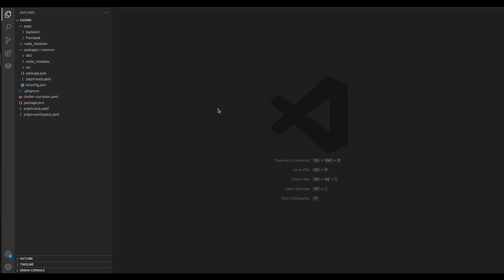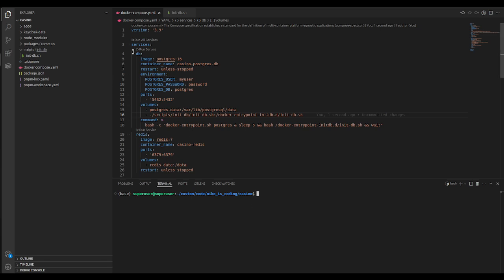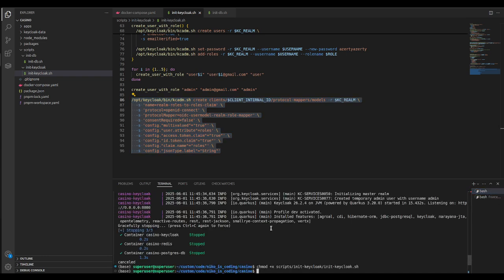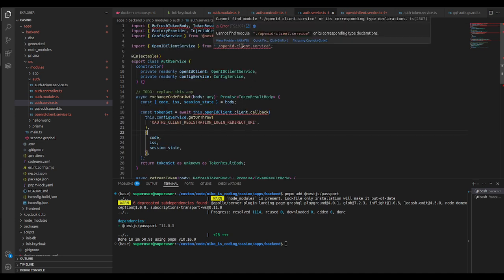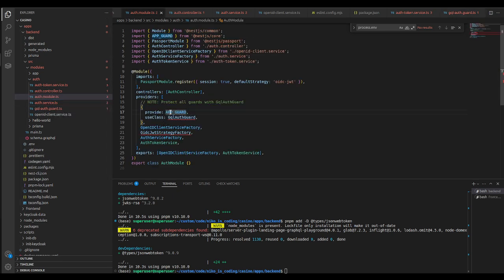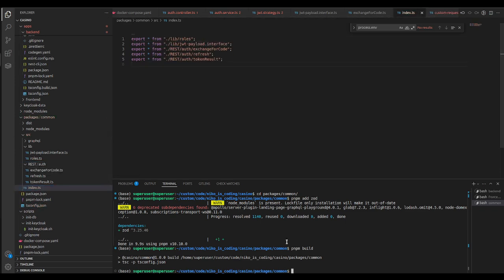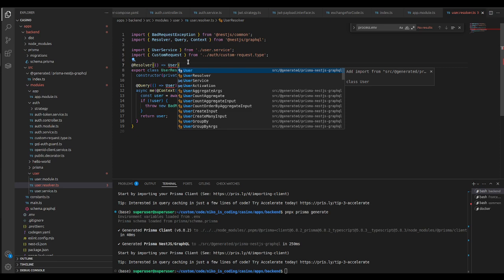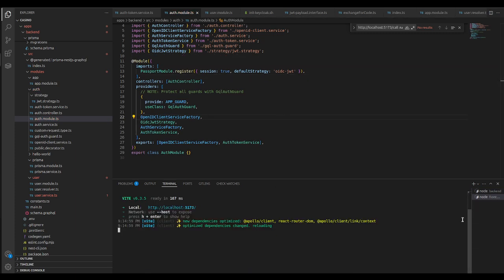Coding CASINO from Scratch - Keycloak Authentication #02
Setting up keycloak to handle user authentication

And implementing an auth module on our backend